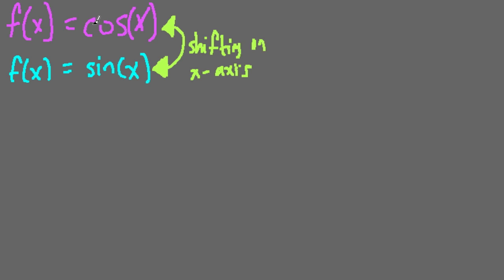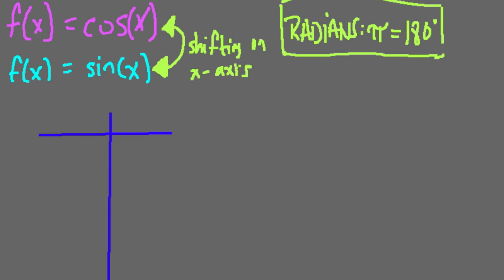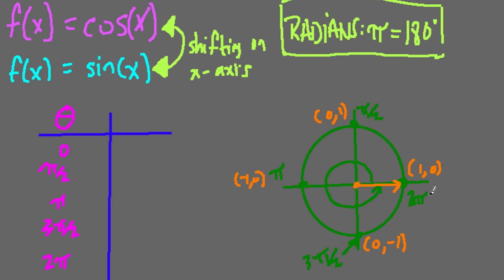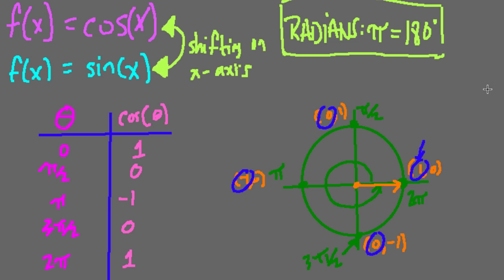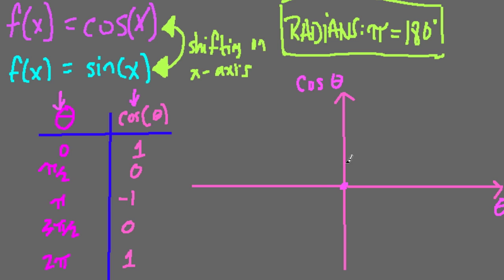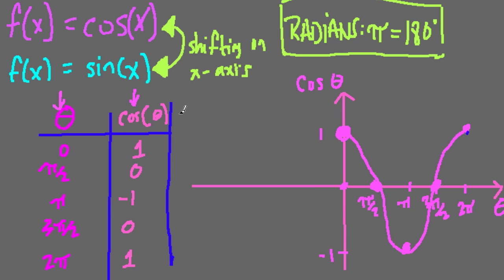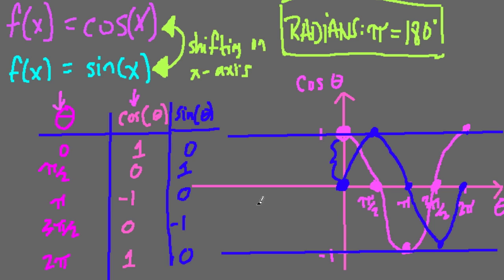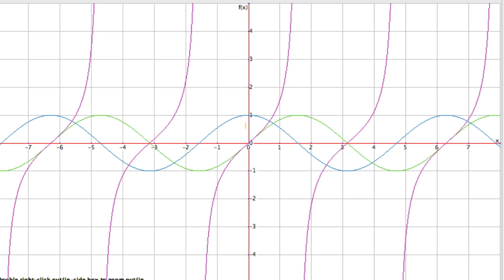graph of cosine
review of the graph of cosine